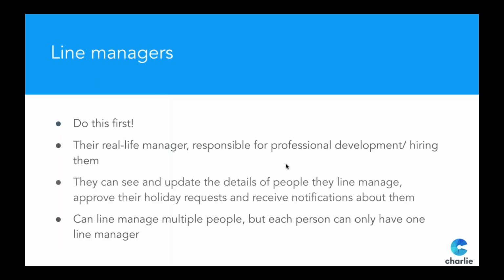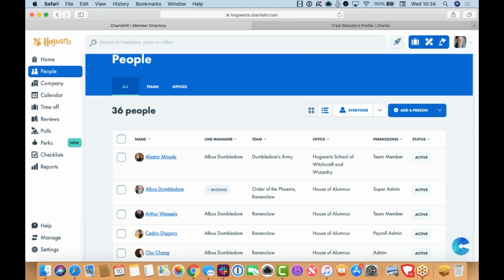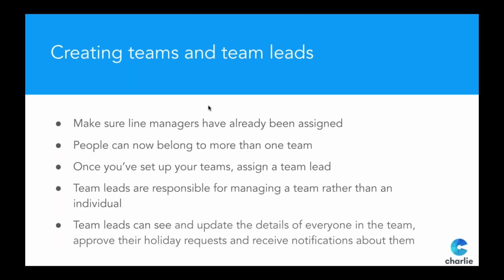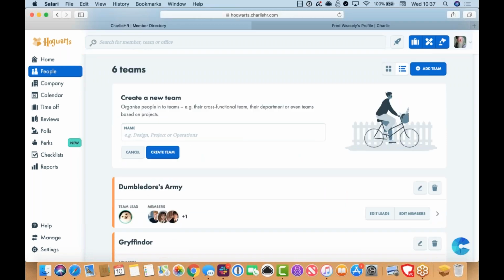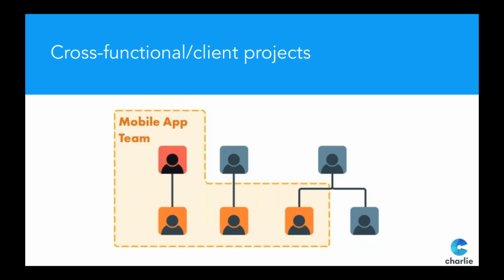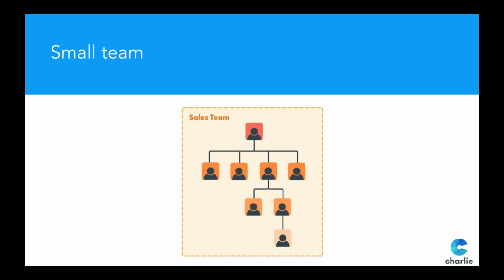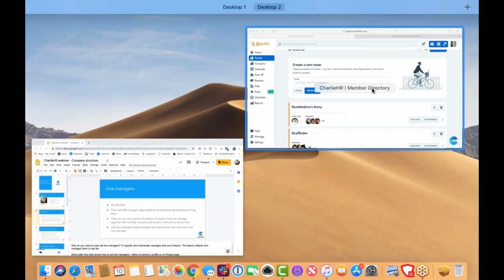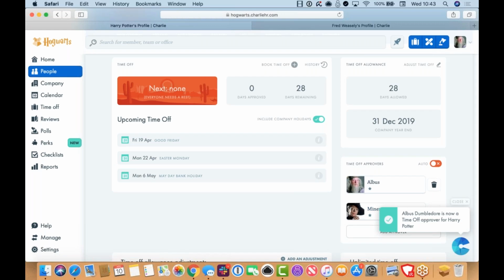WEBINAR: How to set up your company structure on CharlieHR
A short webinar on how to create line managers, teams, and team leads in Charlie.